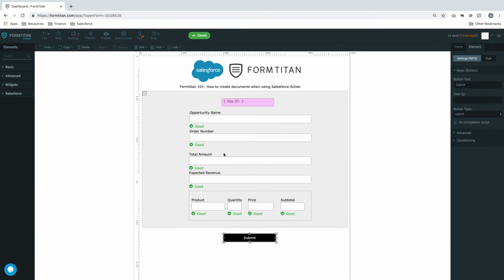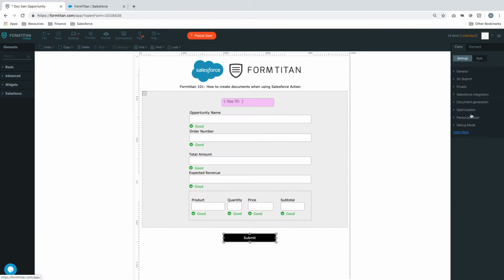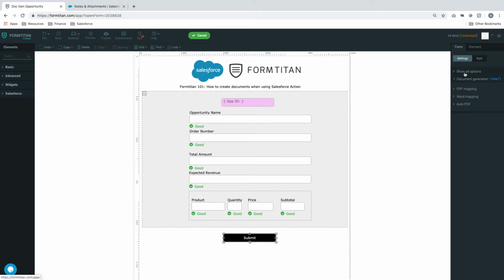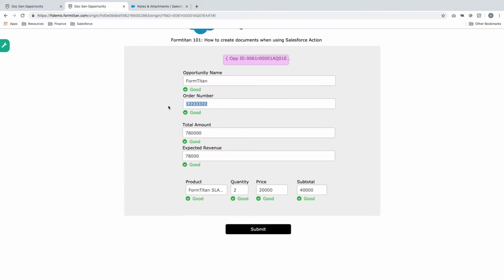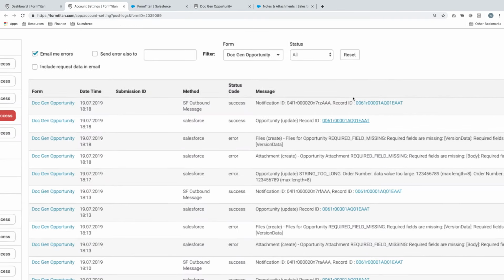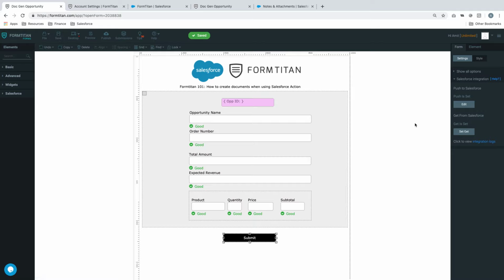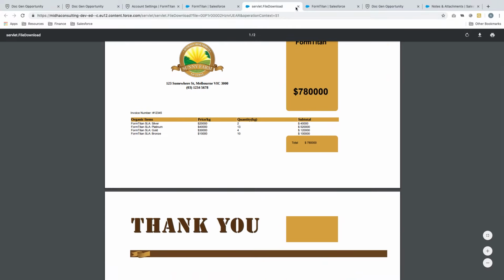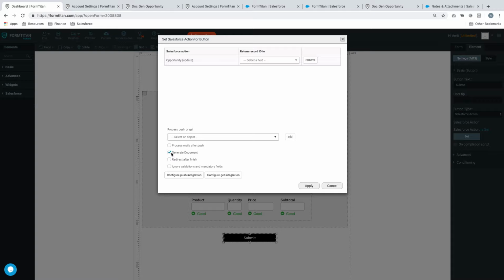25) How to generate document when using Salesforce Action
Using a Salesforce action is pretty cool but using Salesforce Action to generate documents is next level titan stuff! We will show you how to generate document using salesforce action and also show you common error message if this isn't working.